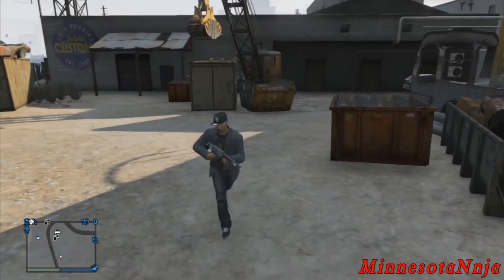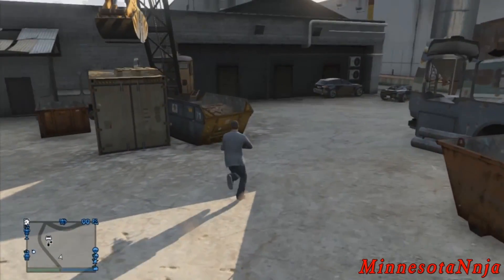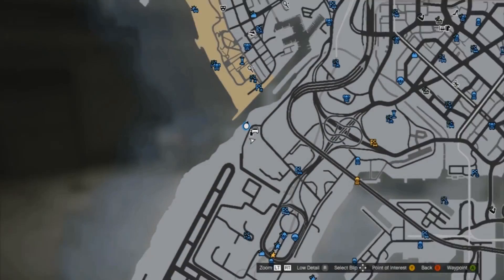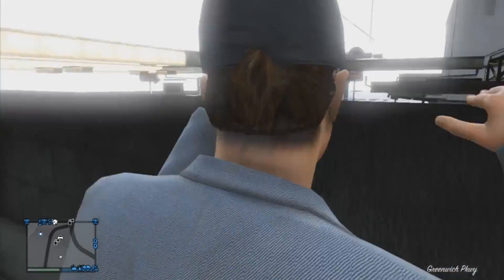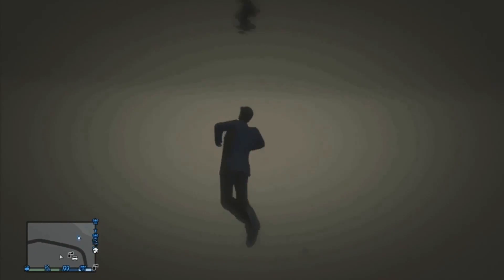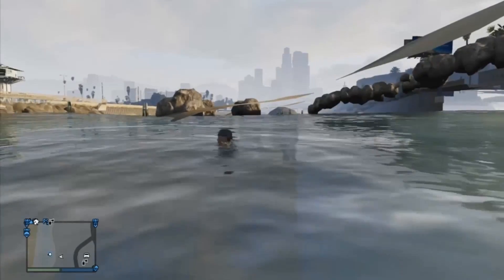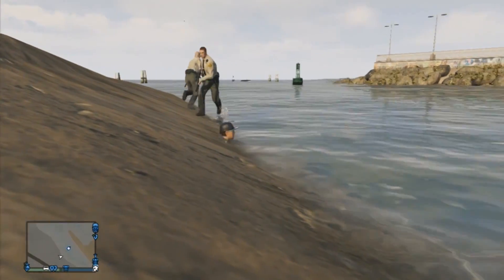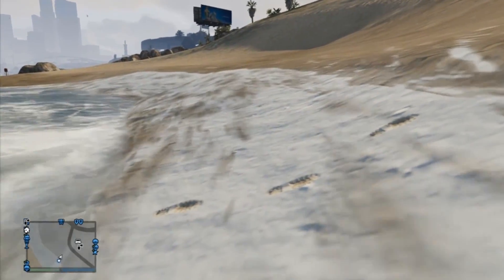GTA 5 Online - *NEW* Floating Player Glitch! - GTA V Funny Glitches [Tutorial]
This tutorial shows you a cool GTA V  Floating Player Glitch. This is very simple to do, and you will get lots of Laughs doing this online with friends. Hope you enjoy this video!

- Thank you guys for watching it means so much to me to know people watch my content, also don't forget to hit that like button, also subscribe for more awesome videos.